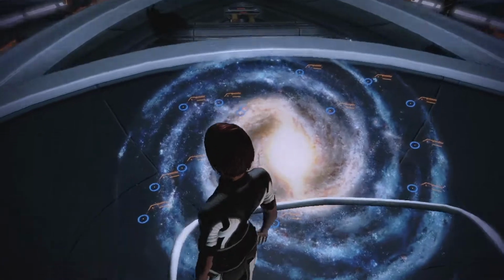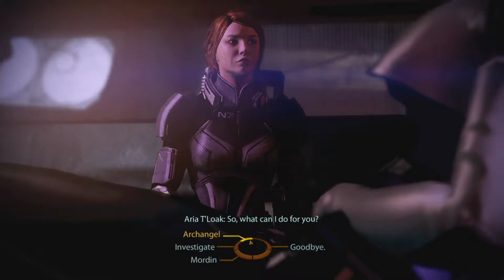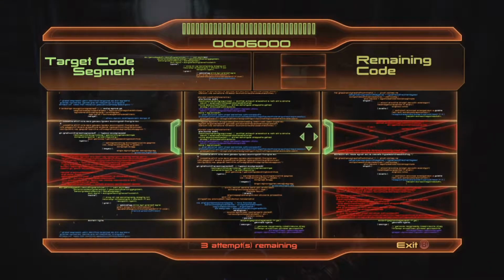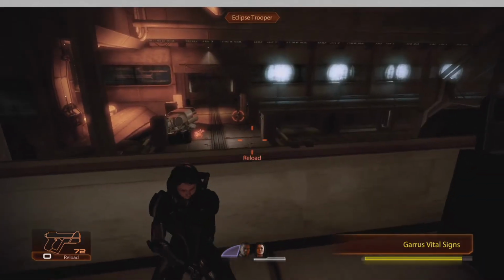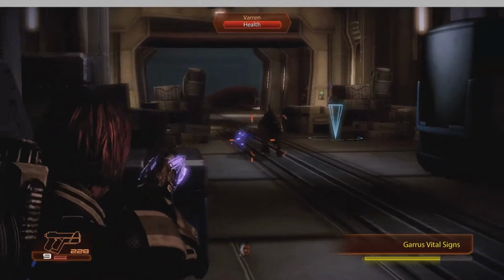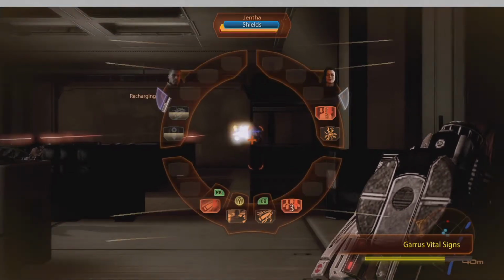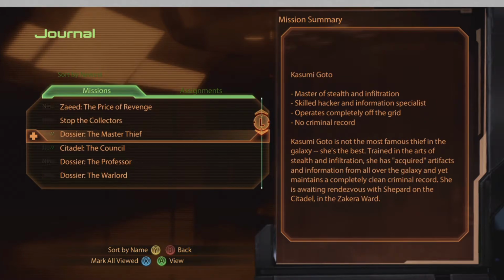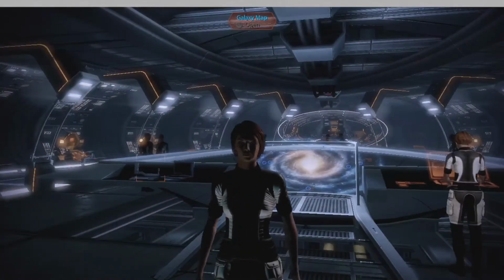Mass Effect 2 - Random Choice - Part 2 [Xbox One BC]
Part 2 of the RANDOM CHOICE Mass Effect Livestream series.

In RANDOM CHOICE I roll a dice for everything from dialog to stats in the game and that random dice roll decides the fate of the entire galaxy.

Mass Effect was released in November 2007 by Bioware. Following up the success of Knights of the Old Republic they decided to take on their very own sci-fi world!